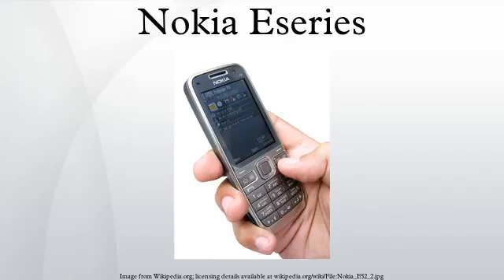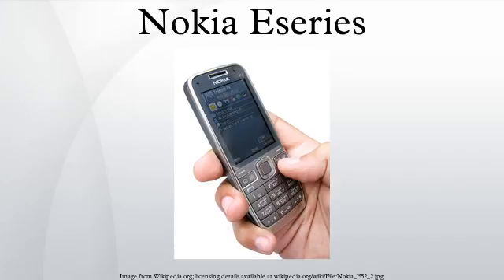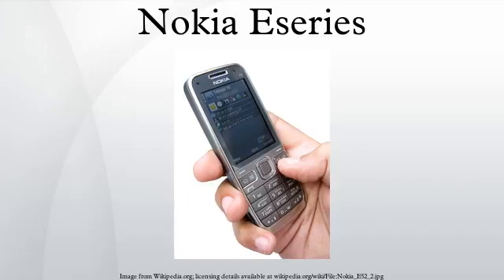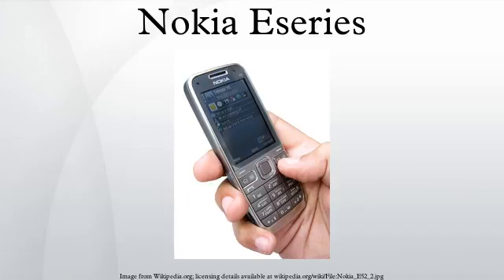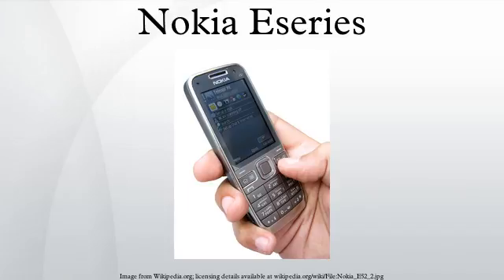Nokia Eseries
The Nokia Eseries consists of business-oriented smartphones, with emphasis on enhanced connectivity and support for corporate e-mail push services. All devices have advanced office features. Phones equipped with Wireless LAN also provide a VoIP client.